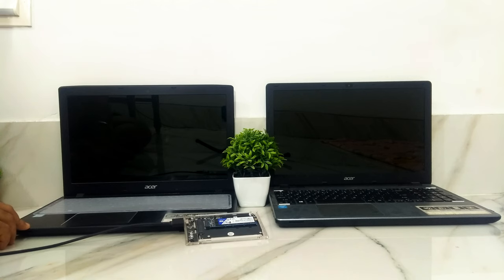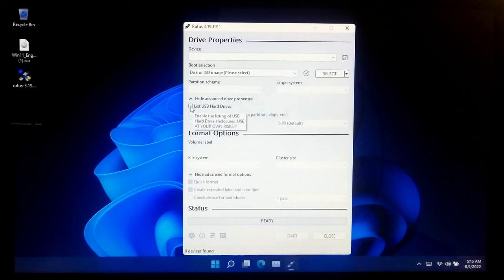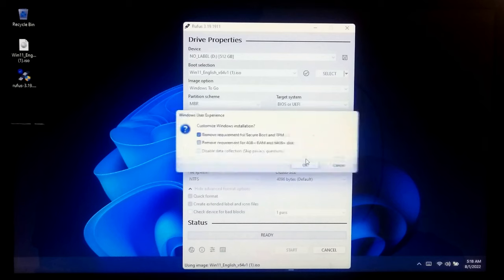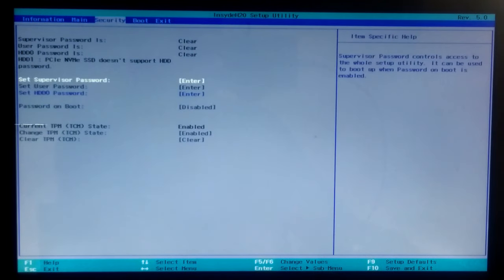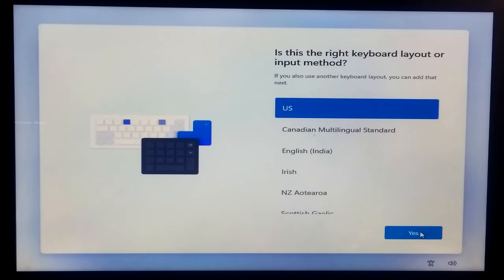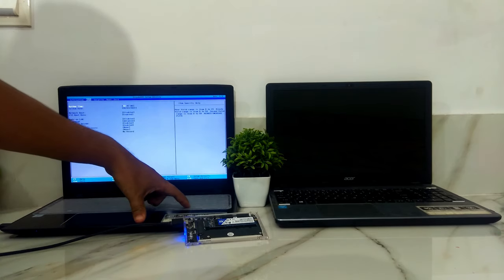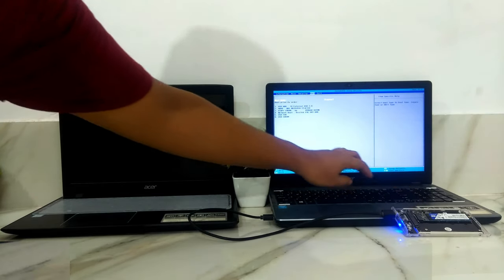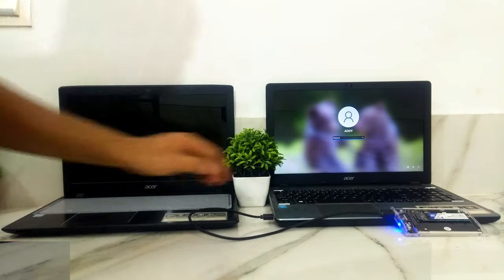How To Run Windows 11 From External Hard Drive (on Any PC)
Hi guys, in this video I’m going to show you how to run Windows 11 on almost any Computer, doesn’t matter if you have an old PC or a new PC
And also, I will show you by testing this Windows 11 Boot Disk on an intel i3 4th generation which is Legacy BIOS based computer and i5 7th generation which is UEFI based computer.
So, watch this video for detail information, and I’m sure it will definitely help to run windows 11 on any PC

Video Highlights:
How to run Windows 11 from an external hard drive
How to install Windows 11 directly on a hard drive
How to install windows on external hardisk
How to create a bootable external hard drive for Windows 11